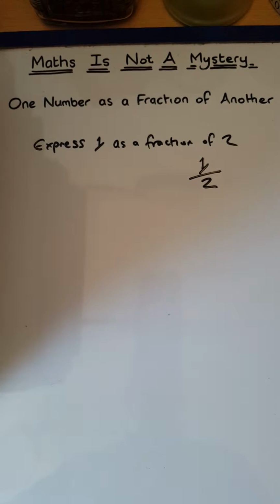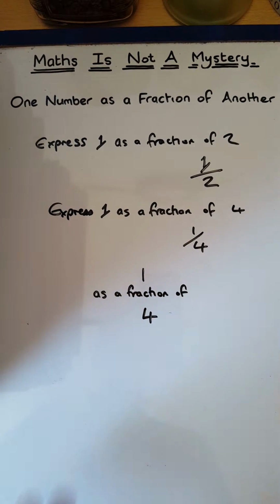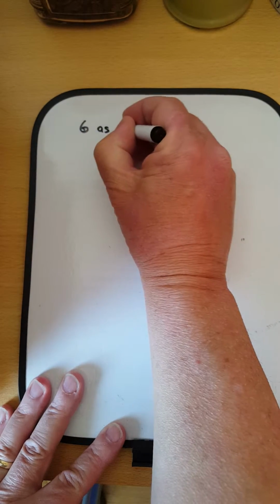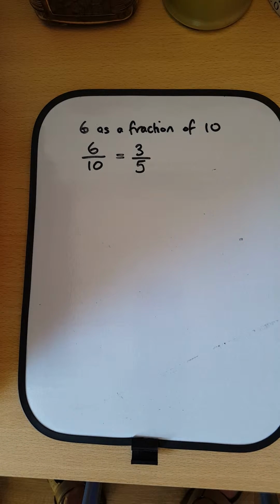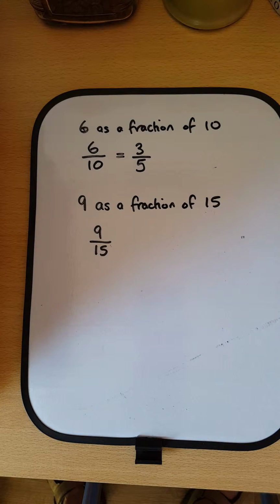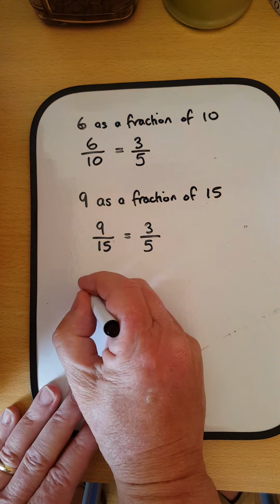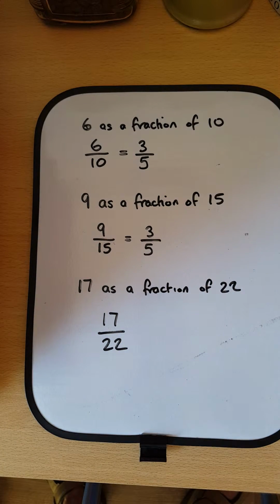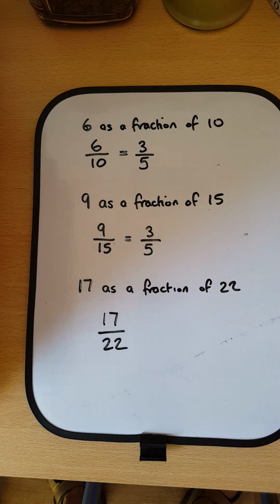One number as a Fraction of another GCSE Foundation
When you are asked to express 12 as a fraction of 38, or some similar type of question, the process is quite simple and this video shows you how to do it.